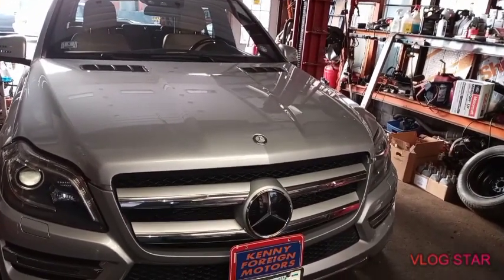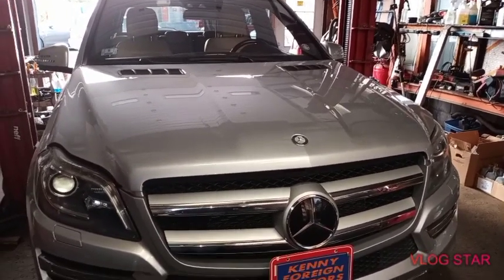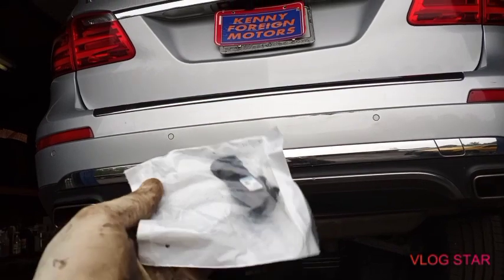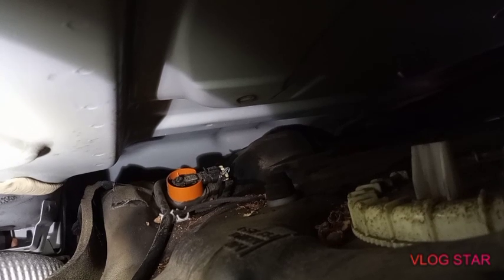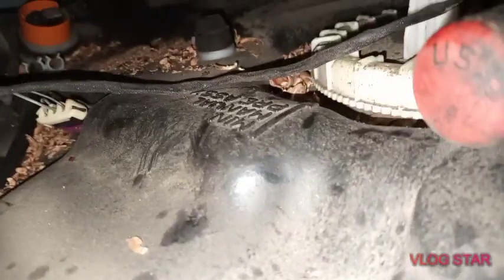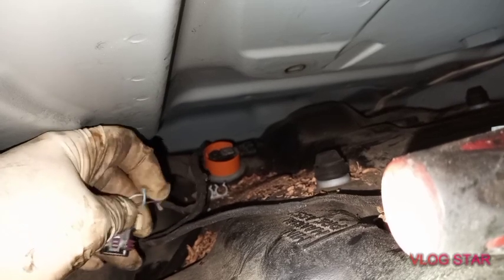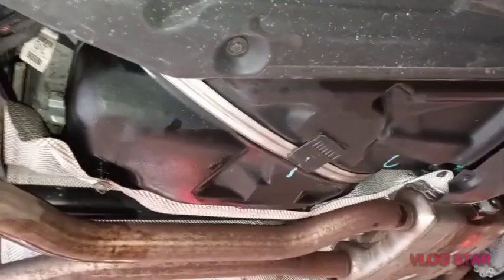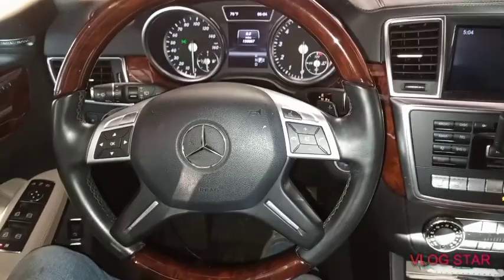2013 Mercedes Benz GL450 DIY P0451/P0452 fuel pressure sensor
DIY 2013 Mercedes Benz GL450 fuel pressure sensor and hannes has replaced